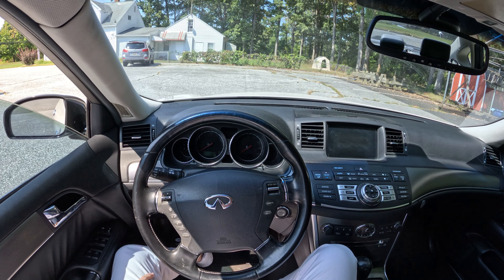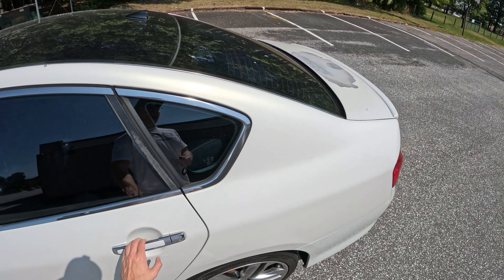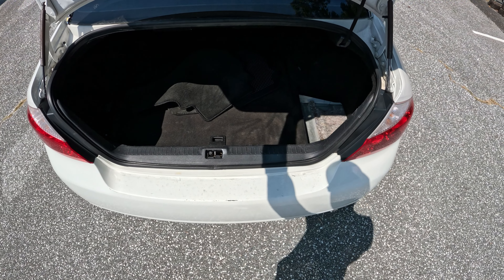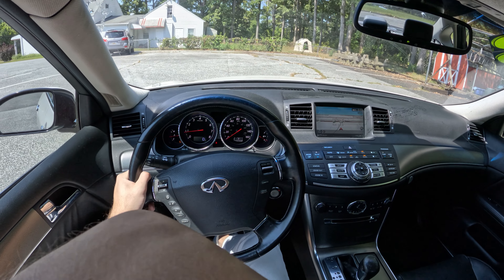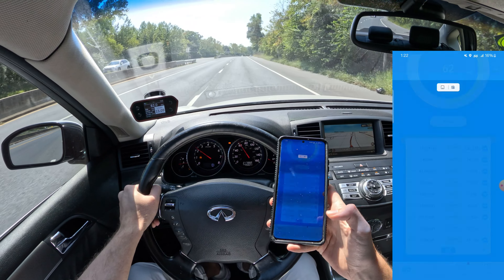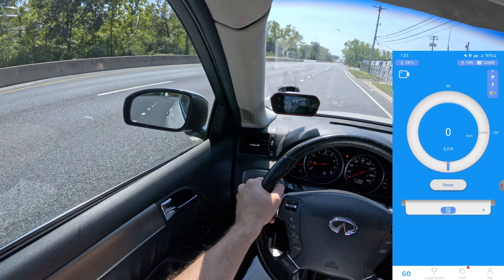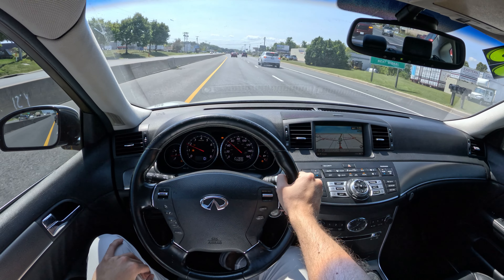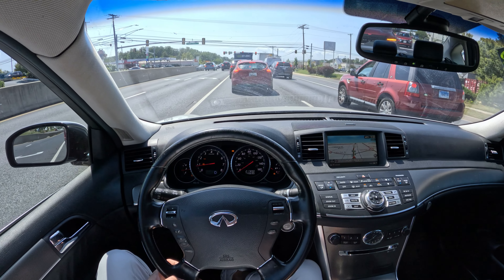2008 Infiniti M45 - POV Test Drive | 0-60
2008 Infiniti M45 Sport 4.5L
Price (MSRP) 💲: $50,250
Powertrain ⚙️: 325 hp / 336 lb-ft
Transmission 🕹: 5-speed automatic
0-60 MPH 🚦: 6.3 seconds
Top Speed 💥: 155 mph
MPG ⛽️ (Cty/Hwy/Combined): 16/21/18
Curb Weight ⚖️: 3,990 lbs

Want to thank Anderson at Affordable Auto Outlet for providing this Infiniti M45 for a test drive.

Affordable Auto Outlet LLC
518 Middle River Rd, Middle River, MD 21220

0:00 Teaser
0:37 Introduction
1:07 Walkaround
2:17 Rear Seats
3:10 Trunk
3:38 Engine
4:00 Interior & Features
5:07 Casual/Spirited Driving
9:47 0-60 test w/Dragy (1st attempt)
10:28 2006 Infiniti M45 0-60 test w/Dragy
11:07 0-60 test w/Dragy (2nd attempt)
12:14 0-60 and 1/4 mile test w/Dragy (Best attempt)
13:30 Spirited Driving
14:20 Manual Mode
15:07 Summary & Final Impressions